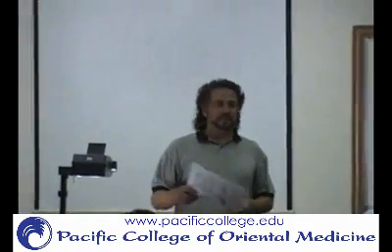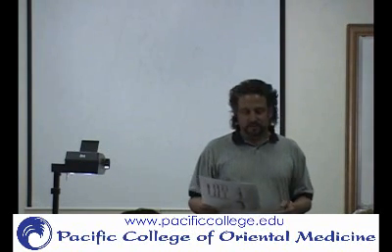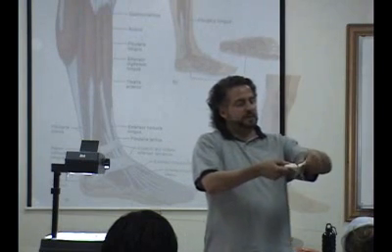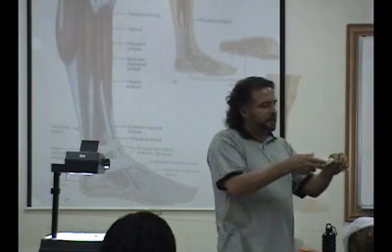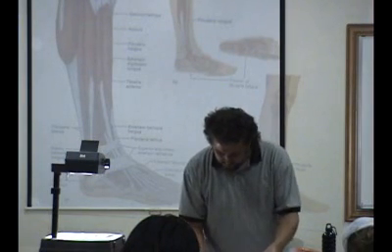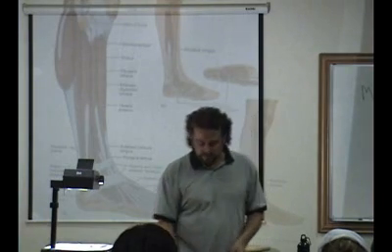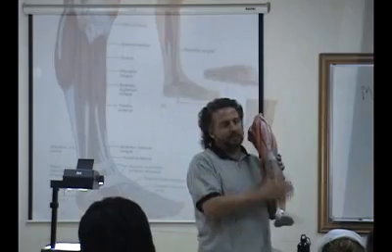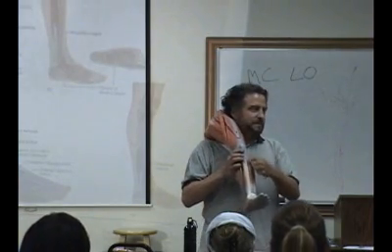PCOM Anatomy 1 F08 WK 10 P4 Knee Leg Foot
WK 10 Knee Leg Foot Muscles & Bones